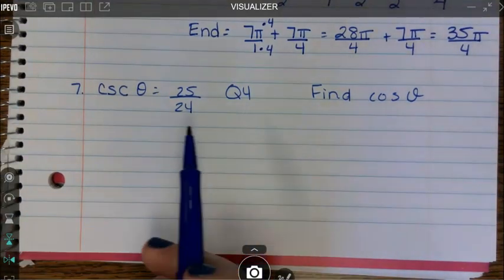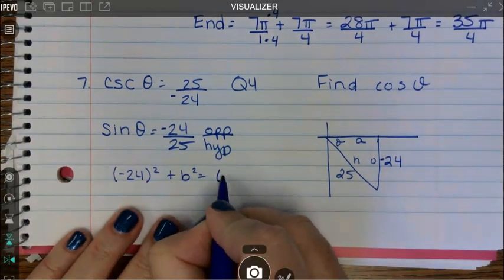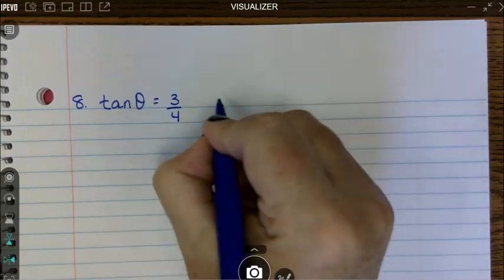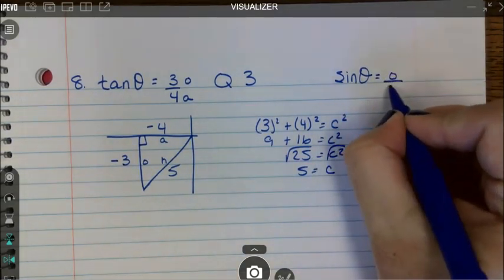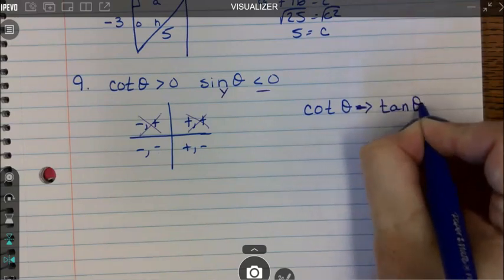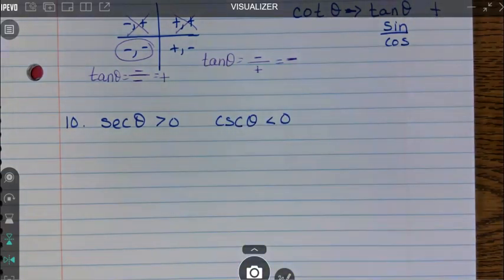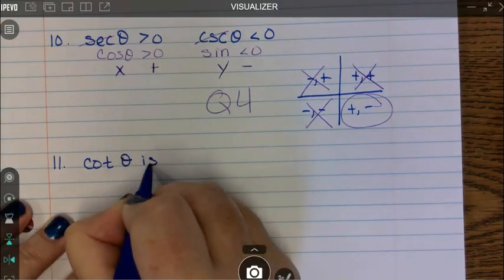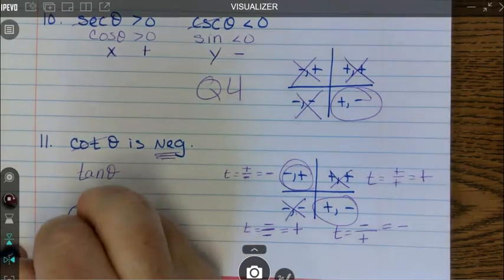Unit 2 Review 23 triangles